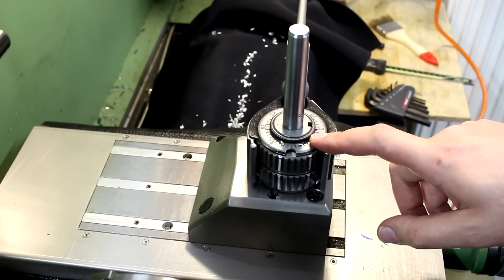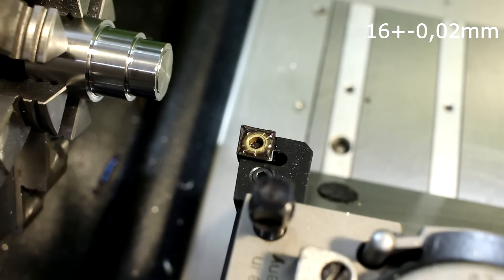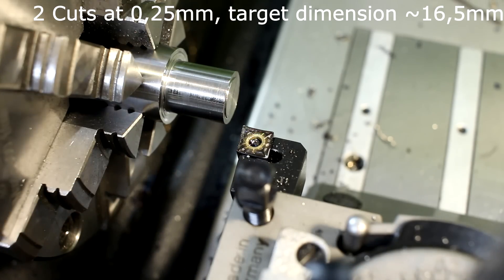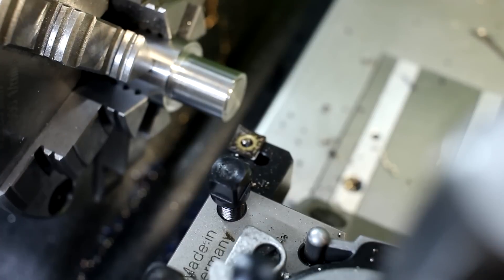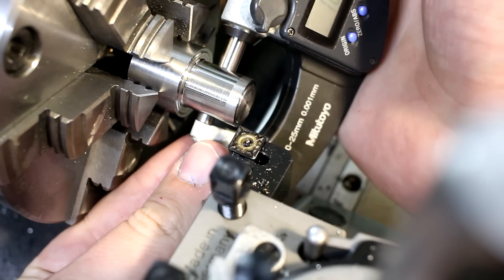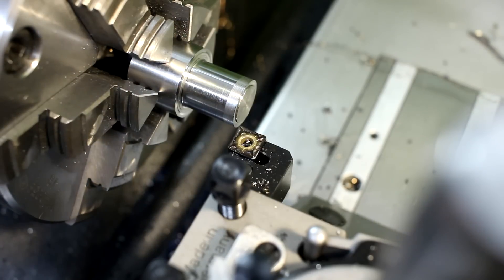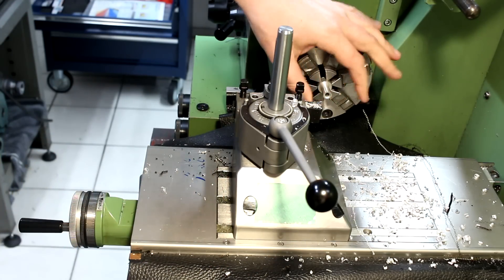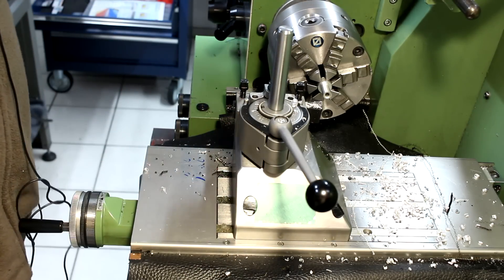Turning precision diameters